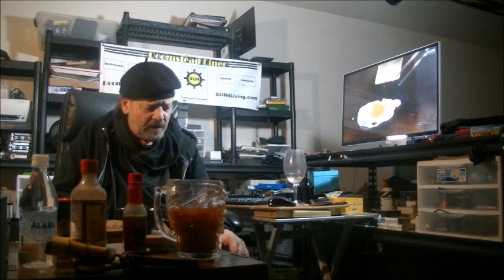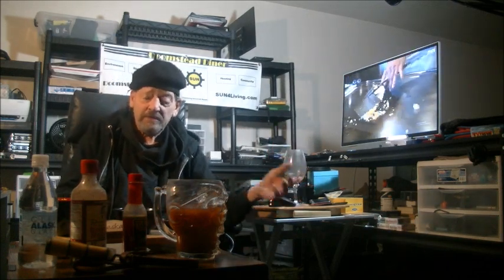Flied Lice - Corruption on Steroids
The latest from the Doomstead Diner on the rampant corruption of our current POTUS.